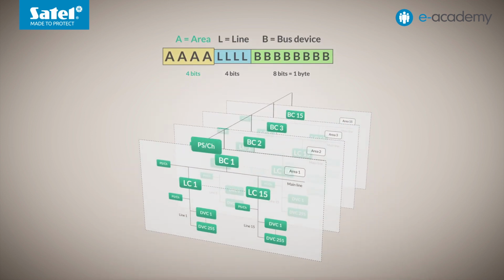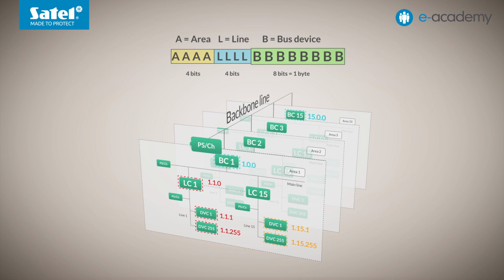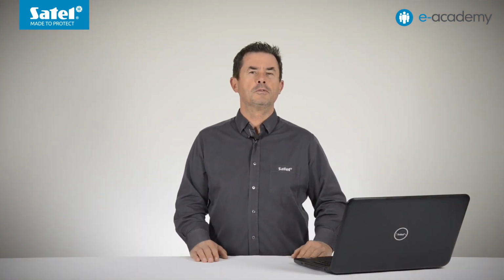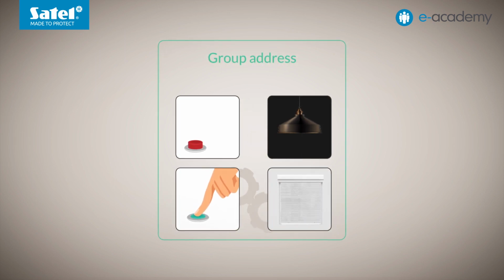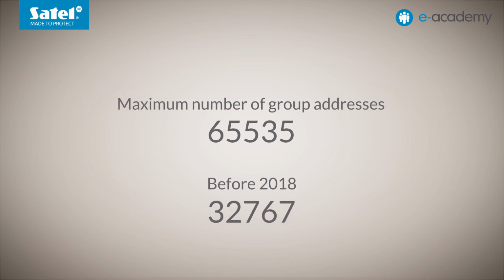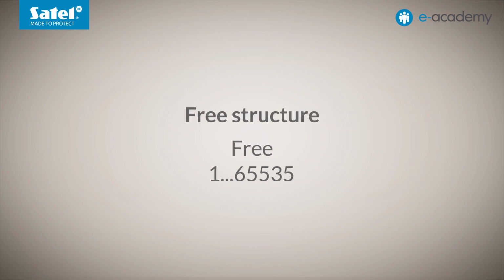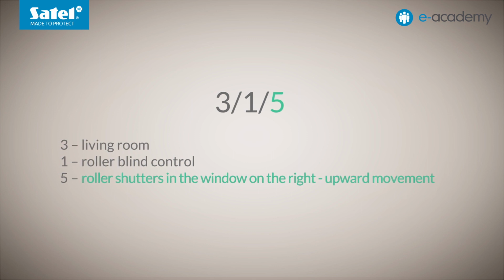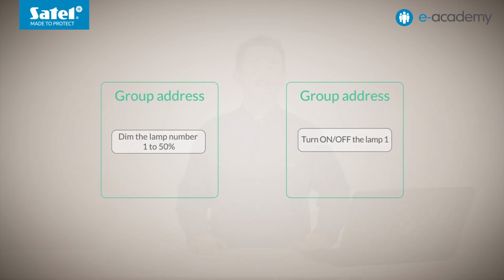SATEL e-Academy 81: How to Assign Addresses to KNX Devices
In this episode, we continue to explore the topic of KNX. Now that we know how the system topology works in KNX, we can move on and learn how to assign individual addresses to devices connected to the bus. These addresses are necessary to allow the devices to communicate properly with each other. This is usually done when programming a new system. Maciej also explain how group addresses work, and how to use them to enhance the functions of your KNX system.

SATEL is a member of the KNX Association. We manufacture certified KNX devices as well as run our own KNX Lab, authorized to certify other manufacturers’ device for compliance with the worldwide standard.